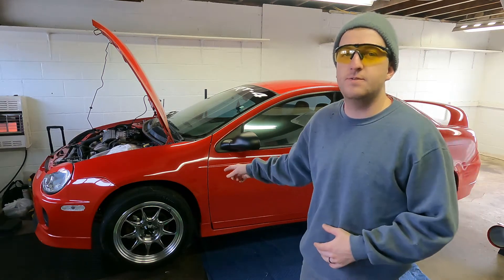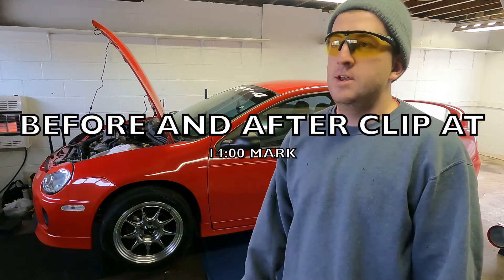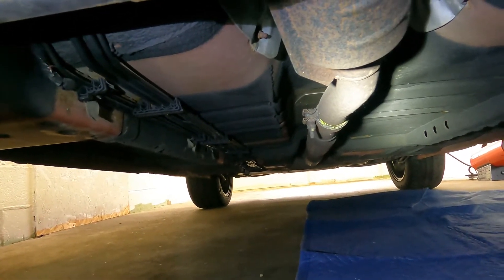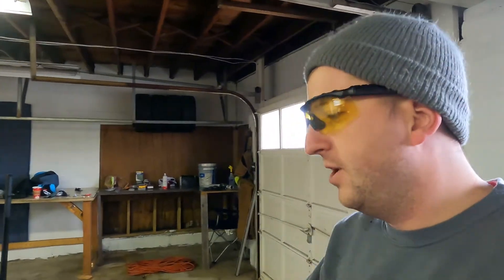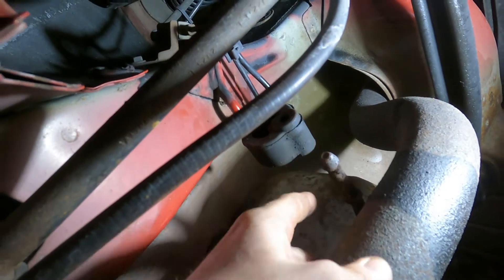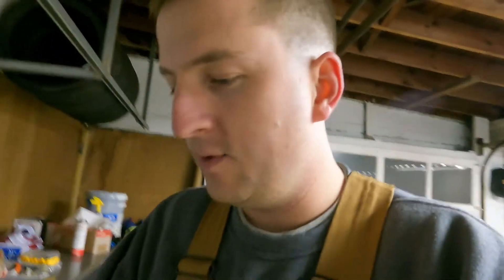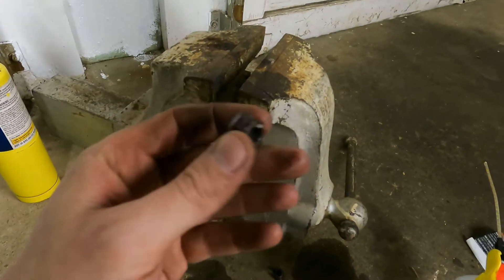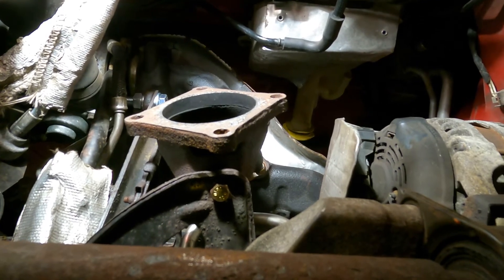IS A CATLESS DOWNPIPE EVEN WORTH THE TROUBLE? SRT-4 DOWNPIPE AND O2 HOUSING INSTALL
I DECIDED TO INSTAL A 3" O2 HOUSING AND 3" CATLESS DOWNPIPE ON MY CAR. IT WAS SUCH A PAIN IN THE A** BUT AFTER HEARING IT... ITS TOTALLY WORTH IT!